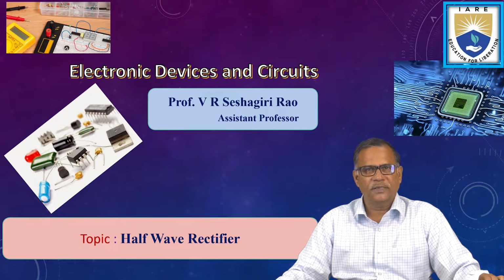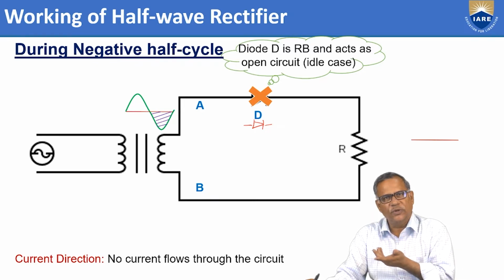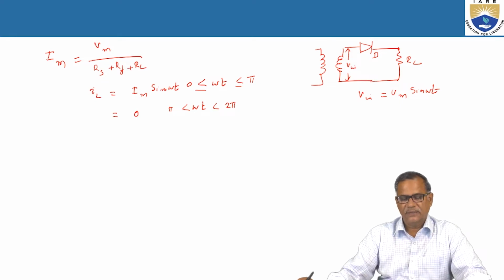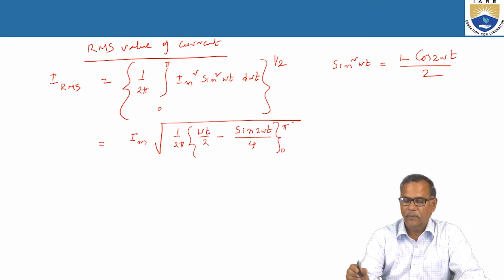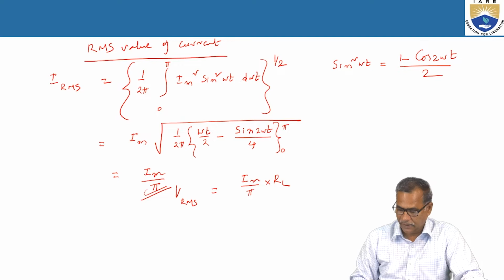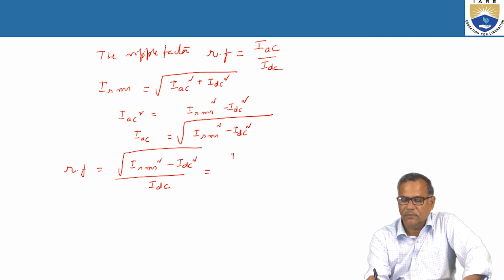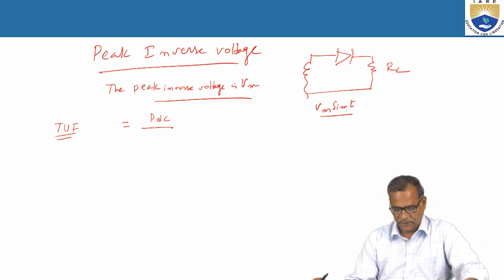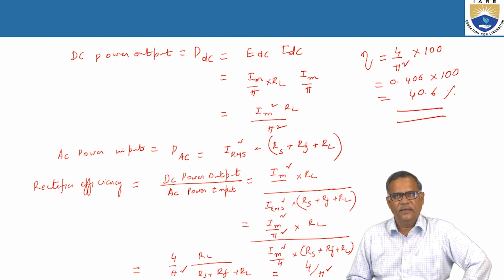Half Wave Rectifier by Prof. V R Seshagiri Rao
Half Wave Rectifier by Prof. V R Seshagiri Rao | IARE

Telangana, India.